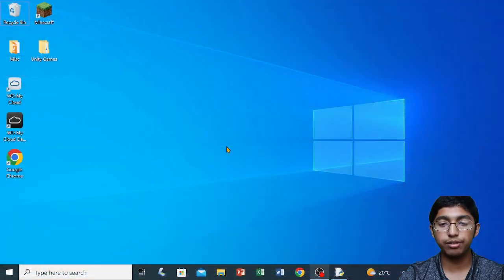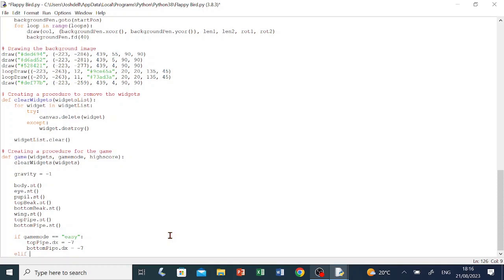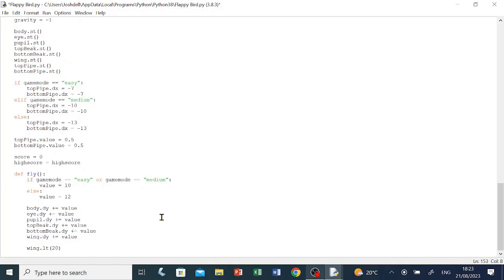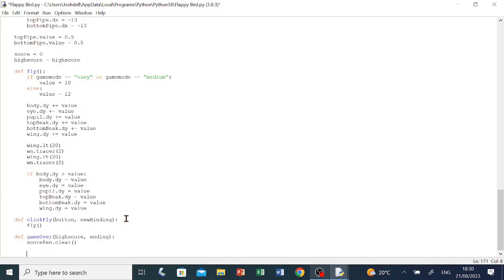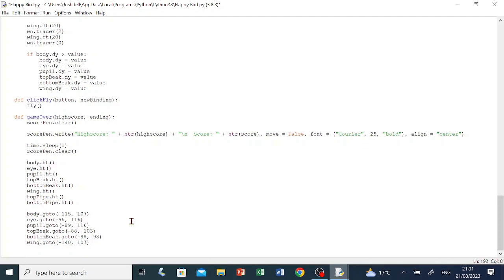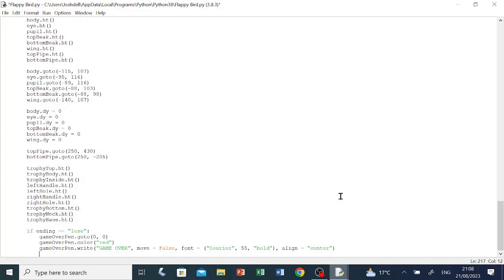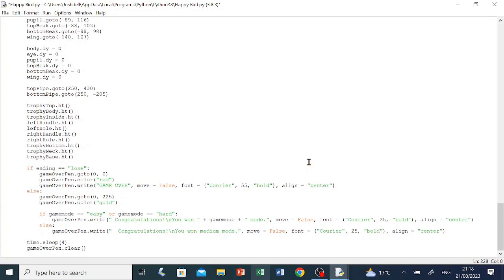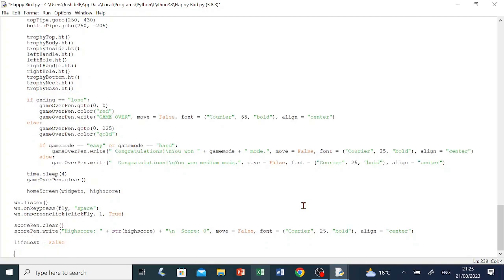Python - How to Program Flappy Bird (Part 3 of 5)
VIDEO DESCRIPTION
In this video, I will be showing you how to program a game that is similar to Flappy Bird in Python.
SECTIONS OF THE VIDEO
Introduction to the Video: 00:00 to 01:05
Opening Python from the Windows Programs list: 01:05 to 01:19
Opening the Saved Project File: 01:19 to 02:06
10. Creating a Procedure for the Game: 02:06 to 35:11
Saving the File: 35:11 to 35:20
Conclusion to the Video: 35:20 to 35:59